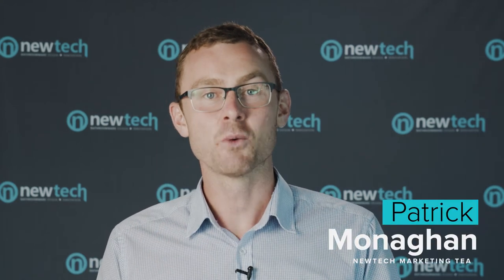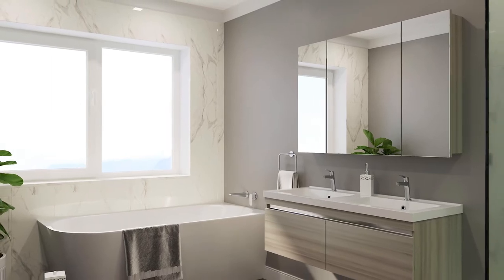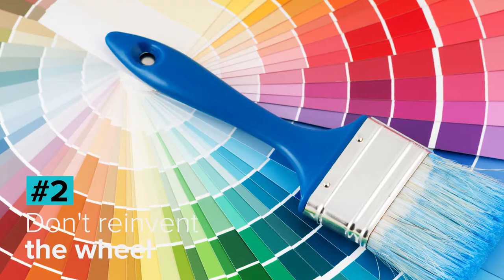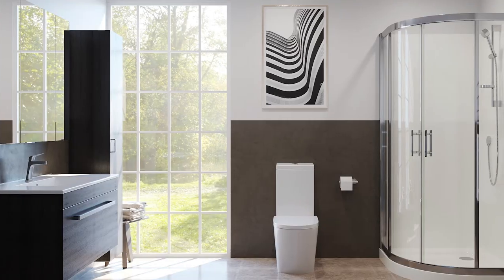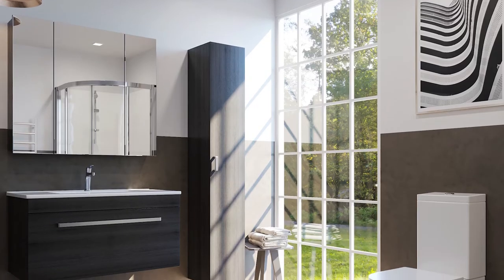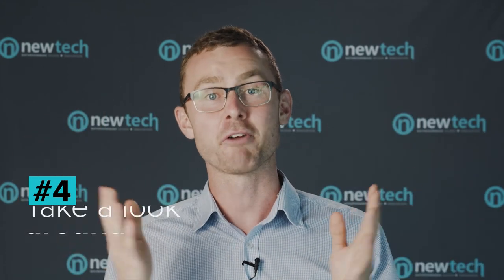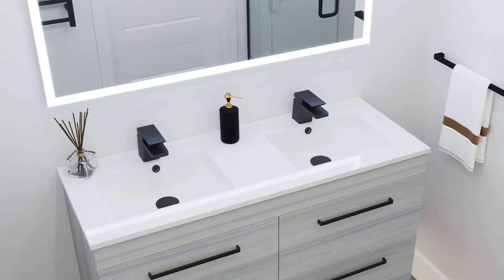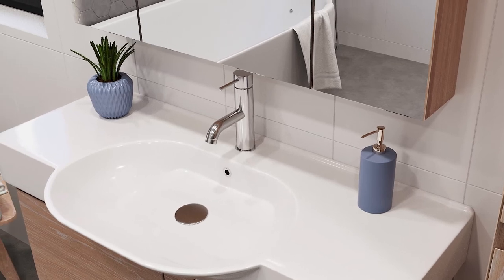5 Tips to Pick the Perfect Bathroom Colour Scheme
Colour is such an important aspect of creating a beautiful bathroom. However, sometimes in the face of thousands of possible options, things can get VERY confusing. Let us help with 5 tips to help you pick the perfect colour scheme.

At Newtech, we are YOUR bathroom specialists. We want to help you wherever we can, whether that be providing you with high quality bathroom products OR by sharing free tips, advice and inspiration for your next bathroom project!

✍️ WHAT ARE YOUR TIPS? Share them with us in the COMMENTS!